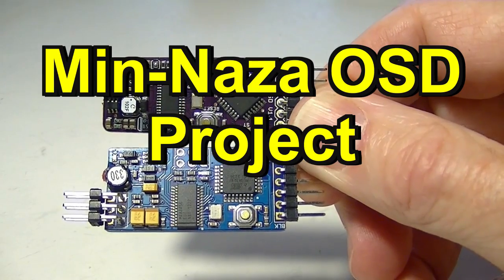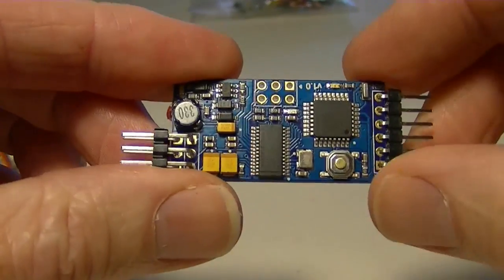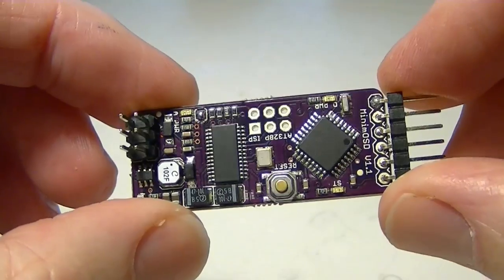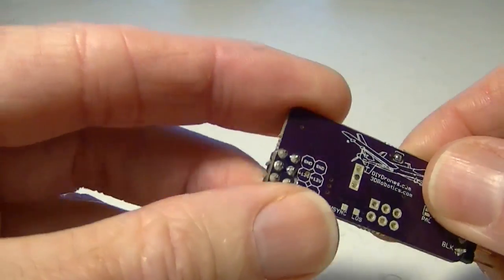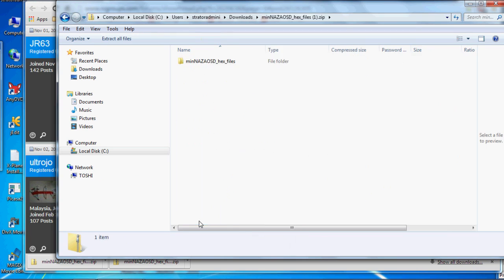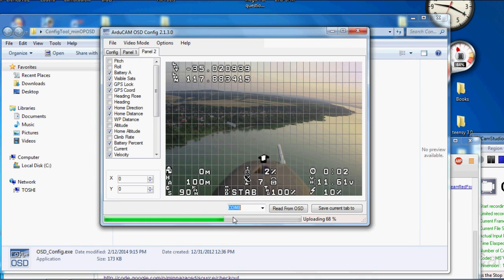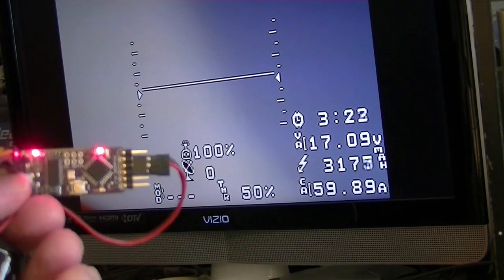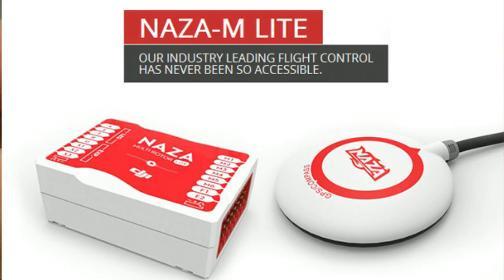MinNaza OSD Project Part1 (Preparing MinimOSD for the Naza M Lite)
This is the first video in a 3 part series on how to connect the MinimOSD to the Naza M Lite for use on the new quadcopter we are building.

Best OSD boards to modify:
MinimOSD Rev. 1.1 Kit
1 VID-KIT-0003 APM MinimOSD Rev. 1.1 Kit
MinimOSD from HK
Less expensive

Sparkfun FTDI to USB adapter for MinimOSD:
DEV-09716 FTDI Basic Breakout - 5V  $14.95